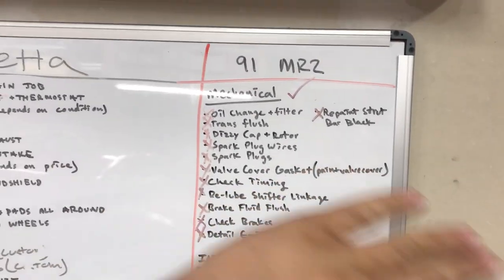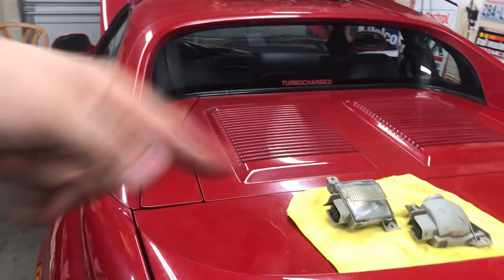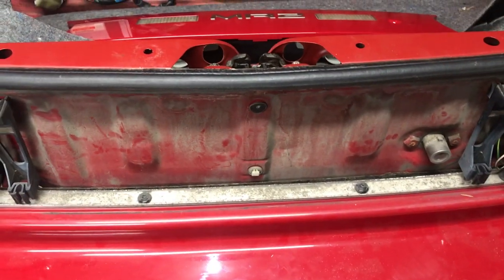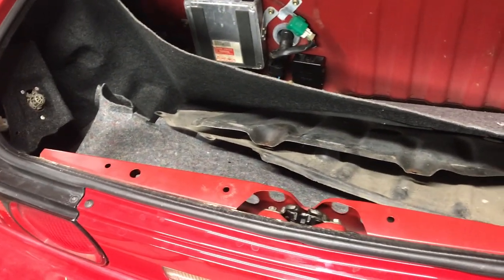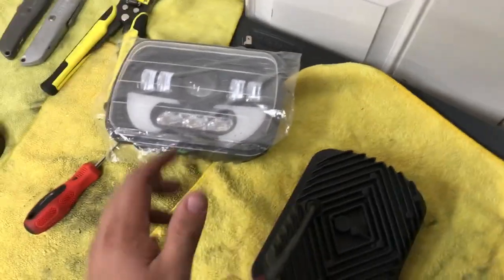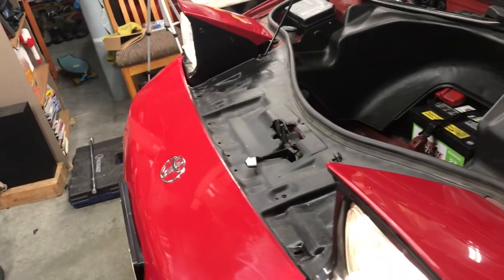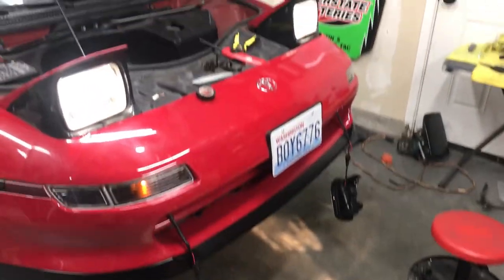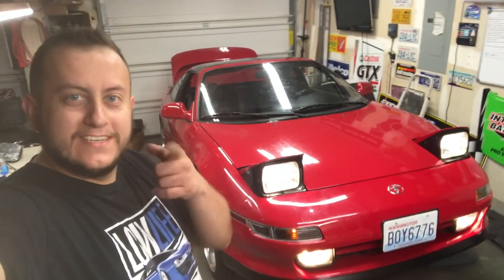1991 Toyota MR2 Turbo Restore PART 7 BULB UPGRADES PLUS FOGS INSTALLED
1991 Toyota MR2 Turbo Restore PART 7 BULB UPGRADES PLUS FOG LIGHT INSTALL

I hope you enjoy part 7 of this mini series on the restoration of this beautiful 1991 Toyota MR2 Turbo